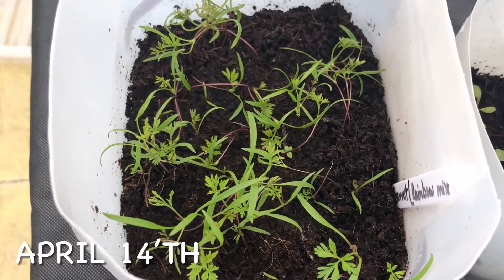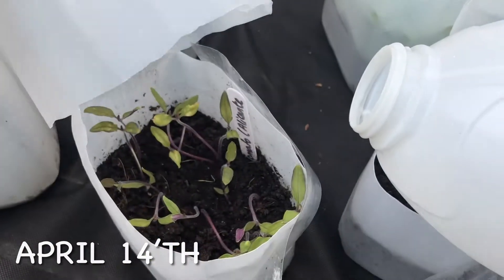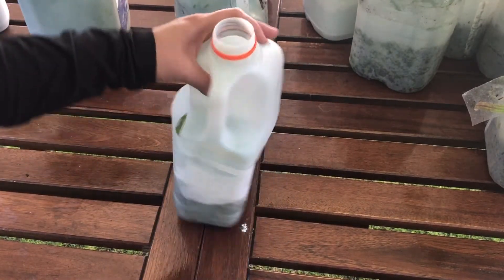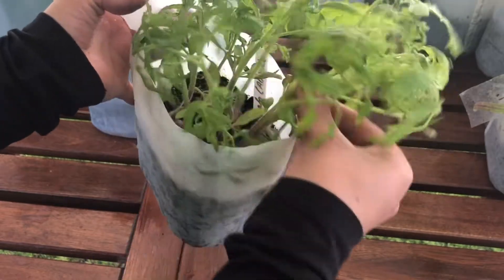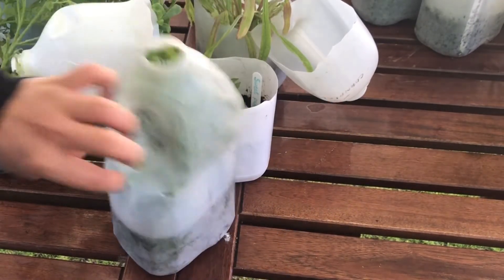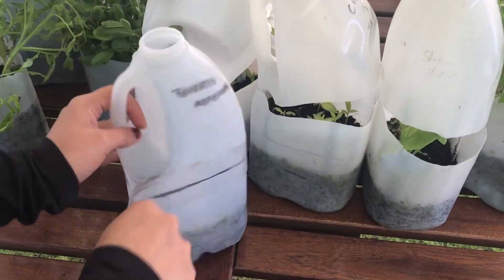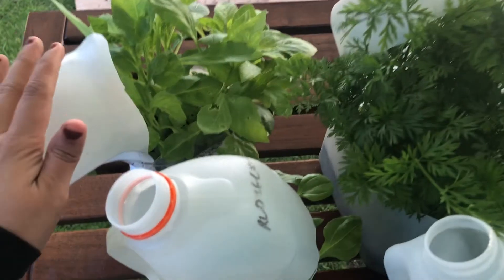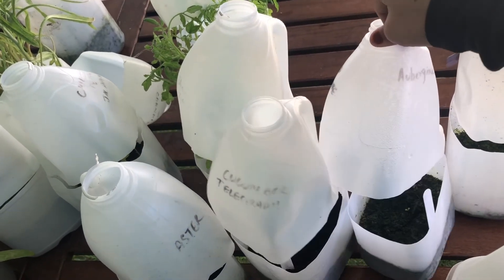WINTER SOWING UPDATE 2/ MILK JUG PLANTING.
I am delighted you have you as a friend here, thanks💕😊.

🌿 GROWING ASIATIC LILIES??
Watch my complete Asiatic lily playlist here, I am sure all your questions will be answered.👉🏻

    purchase after clicking on my links.  It doesn't cost you any extra.  Thank you for your continued support to keep SanaA's Garden flourishing.
🌿 SOCIAL MEDIA.

    🌱 Do I live in India?
         NO, but I am from India